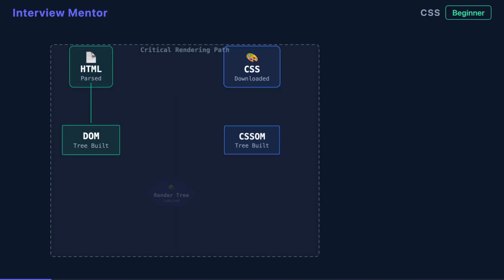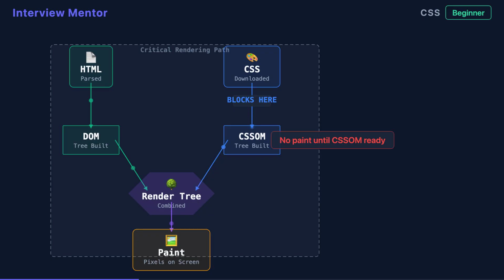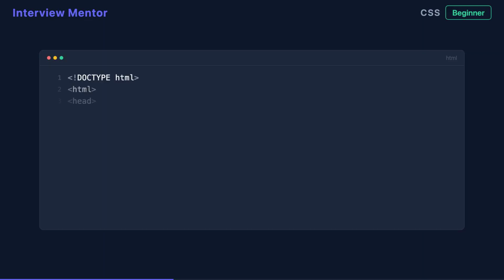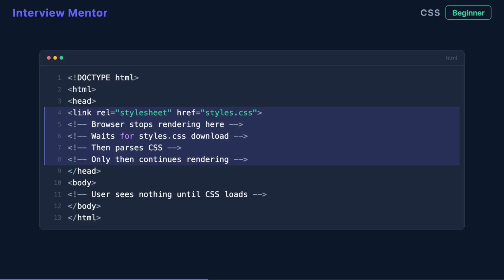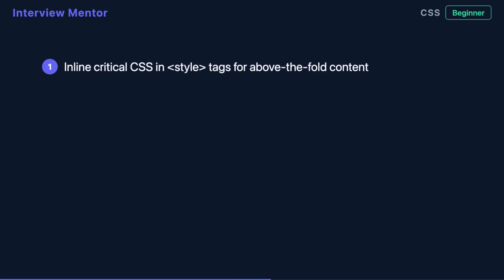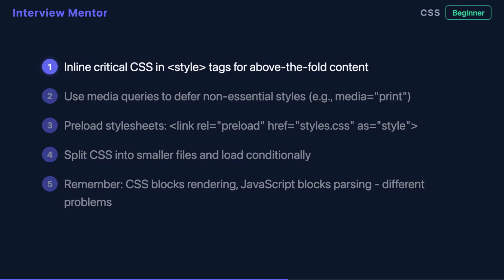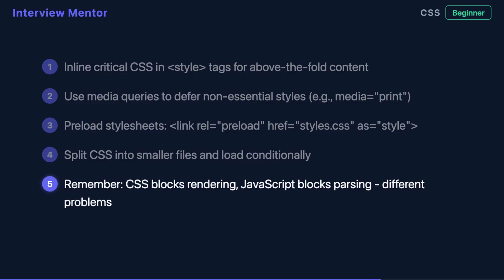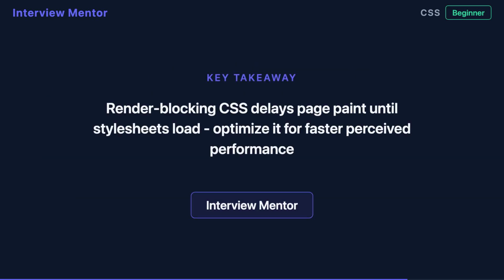What is Render-Blocking CSS? Critical Rendering Path Explained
Learn what render-blocking CSS means and why it causes blank white screens. Understand the critical rendering path, CSSOM construction, and practical strategies to optimize CSS loading for faster page rendering.